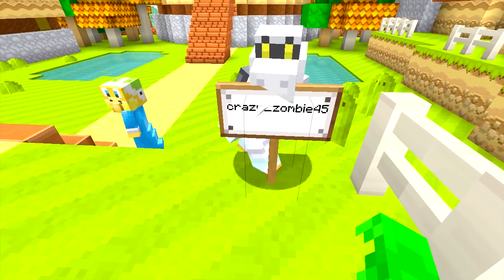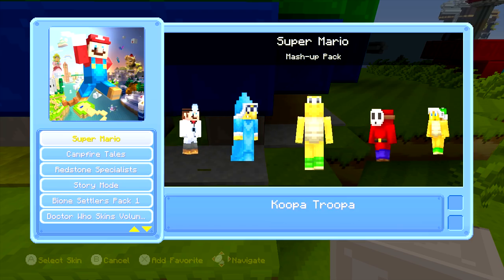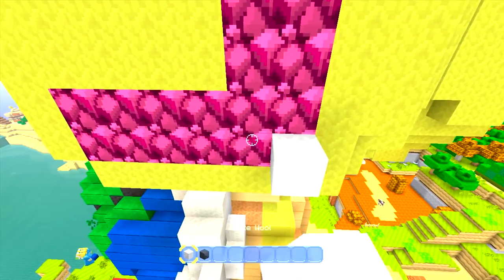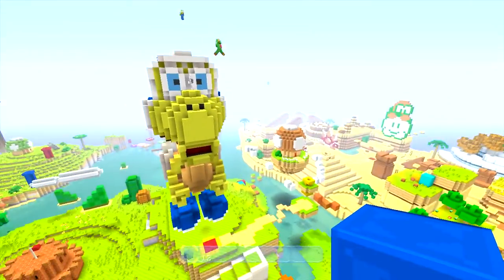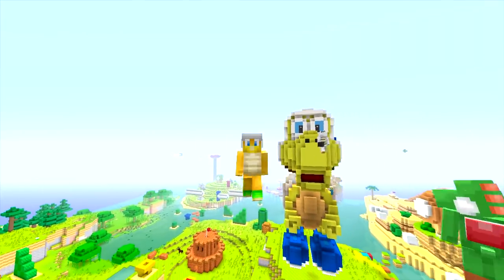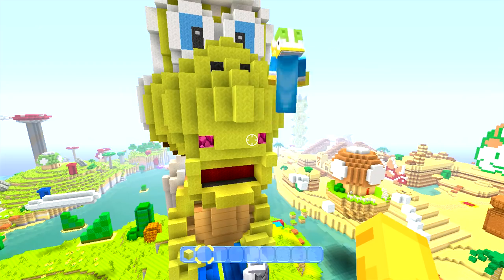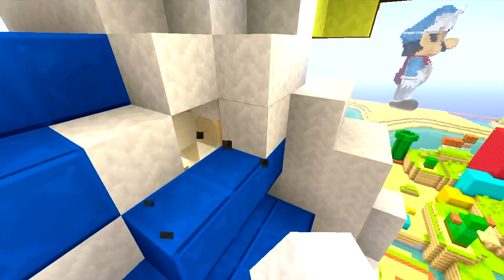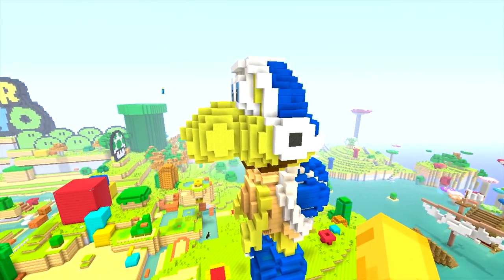Minecraft Wii U - How To Super Mario - HAMMER BRO STATUE [11]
Minecraft Wii U - How To Super Mario - HAMMER BRO STATUE